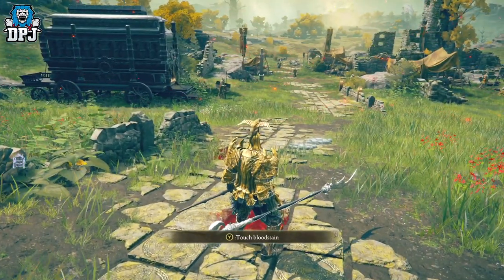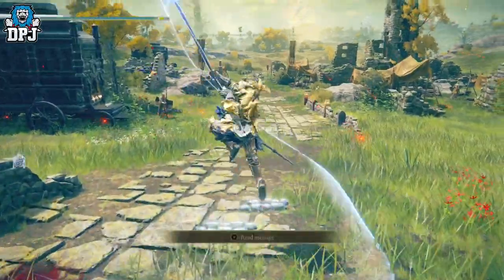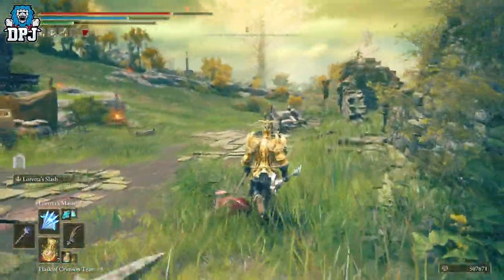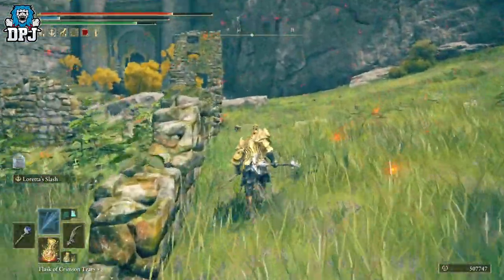Elden Ring: THIS THING IS OP - How To Get Loretta's Mastery & Loretta's War Sickle Guide & Location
How to get Loretta's Mastery & War Sickle in Elden Ring.